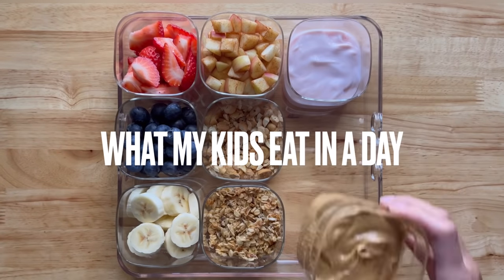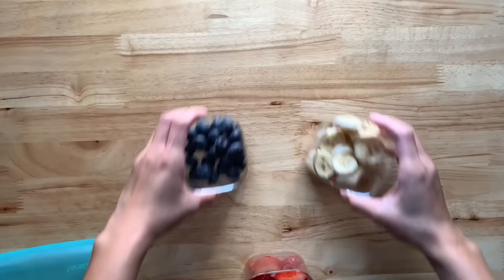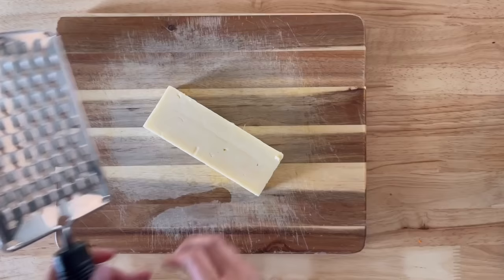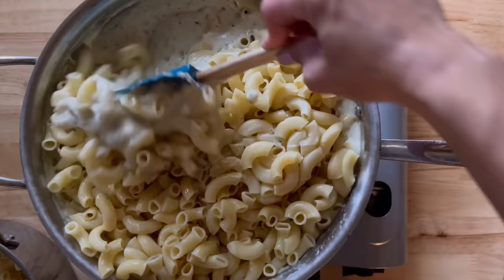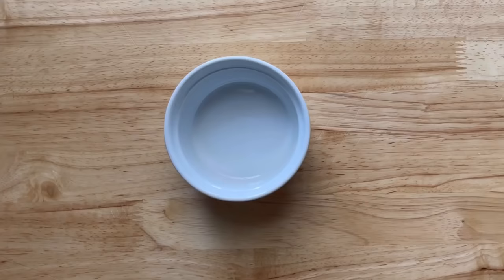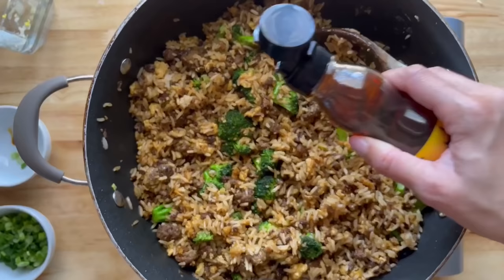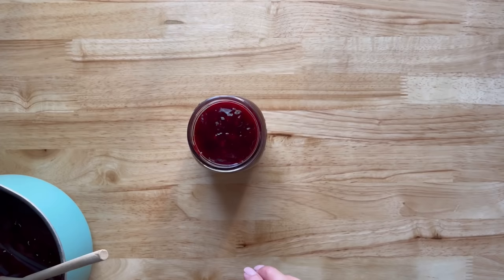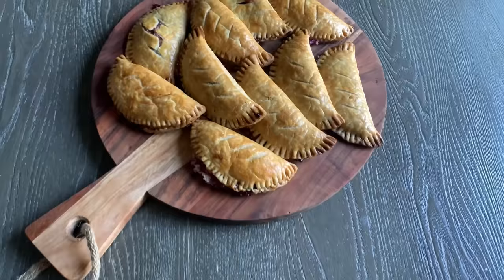WHAT MY KIDS EAT IN A DAY - DAY 48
What My Kids Eat in a Day - Recipes

DIY Oatmeal Bar
Oatmeal:
2 cups milk
1 cup rolled oats
1 teaspoon vanilla, optional

- In a small pot, add the milk and rolled oats. Cook on medium heat for about 10 minutes or until the liquid has evaporated, add more milk if necessary. Remove from heat and add the vanilla, stir to combine.

Toppings: strawberries, blueberries, bananas, diced apples with cinnamon, chopped nuts, granola, strawberry Greek yogurt, peanut butter and honey.

Smoothies:
Into a blender add 1/2 cup almond milk, handful of spinach, blend until smooth. Add 1 cup frozen mixed berries, 1/2 cup frozen mangoes, 1/2 frozen banana. Blend until smooth.

Lunch: Pesto Mac and Cheese
1 lb. elbow macaroni, cooked per box directions
4 tablespoons butter
1/4 cup all-purpose flour
4 cups milk, heavy cream or half-half (or a combination of the three)
8 oz Extra Sharp white cheddar
1/4 cup pesto, or to taste
Salt and pepper to taste
1/4 cup grated parmesan or to taste

Into a skillet, melt the butter and add the flour. Whisk to combine for about a minute. Slowly add the milk while whisking, making sure there are no lumps. Add the pesto and combine. Add the cheese and whisk until it has completely melted. Add more milk if necessary. Add a pinch of salt and cracked black pepper. Keep in mind pesto is very flavorful with basil, garlic, parmesan and salt, so be careful when adding the salt. Add the pasta and fold gently until the pasta is completely coated with the sauce. Add grated parmesan, fold and serve.

Dessert: Blackberry Cheesecake Handpies
Blackberry Syrup/Jam
4 cups blackberries, fresh or frozen
1/4 cup sugar
Juice of 1/2 lemon
Cornstarch slurry: 2 tablespoons water + 1 tablespoon cornstarch
1 teaspoon vanilla extract

- In a pot, combine the blackberries, sugar and lemon juice. Cook on low heat for about 15 minutes, mash with a fork. Add the cornstarch slurry and mix together. Once the mixture has thickened, remove from heat and add the vanilla extract. Let cool and place into a mason jar. Refrigerate for up to 1 week.

Cheesecake:
8 oz cream cheese, room temp
2 tablespoons powdered sugar or to taste
1 teaspoon vanilla extract
-combine ingredients and use a hand mixer to mix until smooth and creamy.

Preheat oven to 375F. Roll 2 pie crusts (I used store bought) and cut out circles using a 5 inch round cookie cutter, makes 10. Add 1 tablespoon each of the cream cheese and blackberry syrup to one half of each circle of pie crust. Fold the other side over and seal with a fork. Whisk together egg and water and brush the handpies. Score by making 3 slits on each handpie and bake for about 20 minutes or until golden brown.